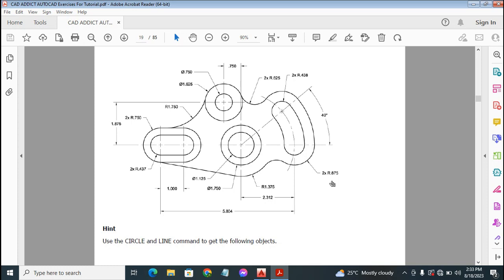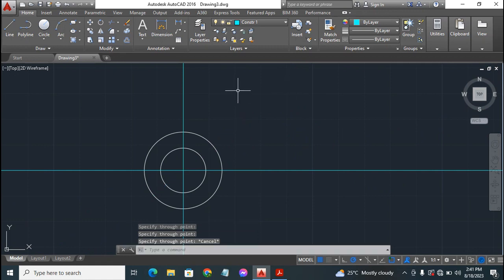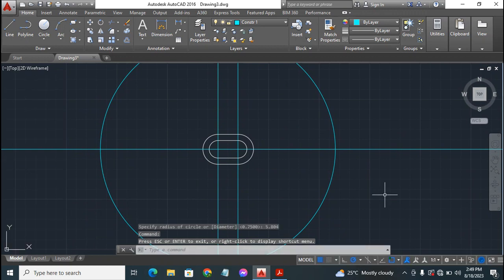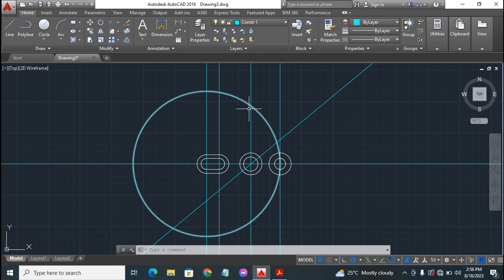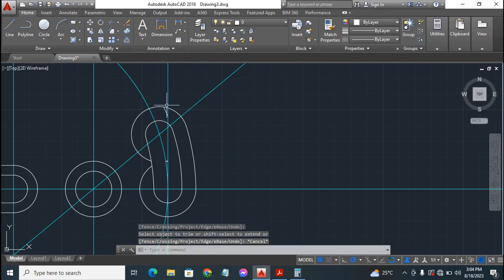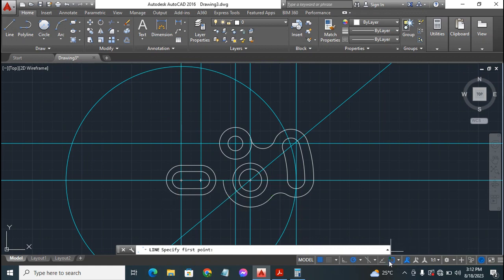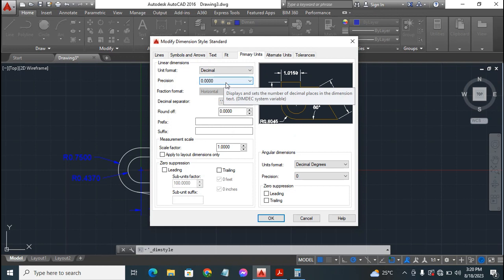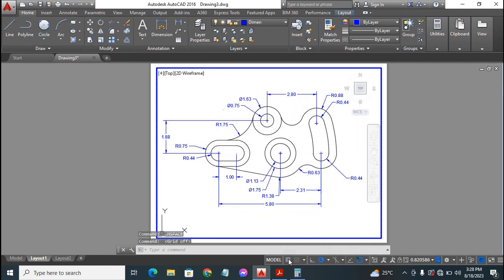AutoCAD Tutorial 19: CAD DESIGN/MODELLING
1. Layers Tool.
2. Circle  Tool (Tan,Tan, Radius).
3. Lines Tool.
4. Offset Command.
5. Dimensioning.
6. Object Snap.
7. Tangent lines.
8. Trim Command
9. Fillet
10. Trim
11. Array